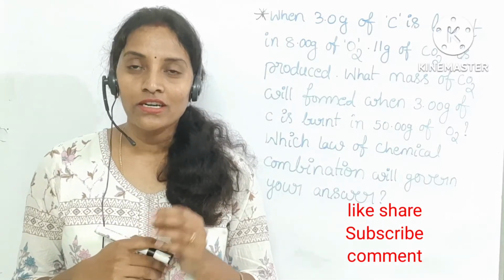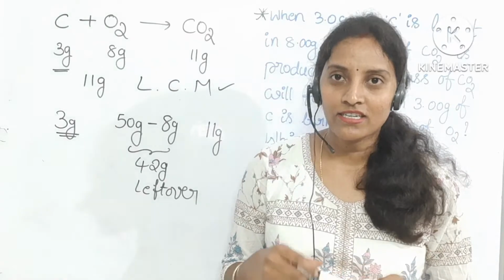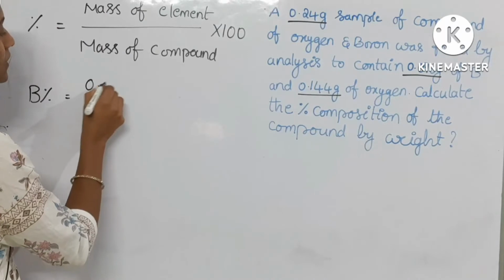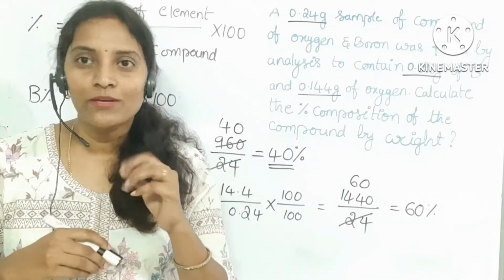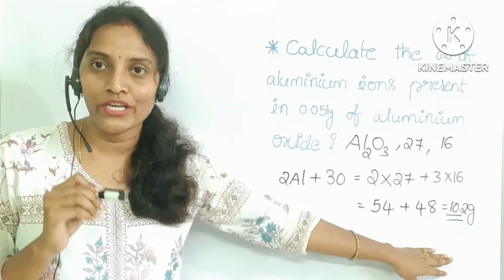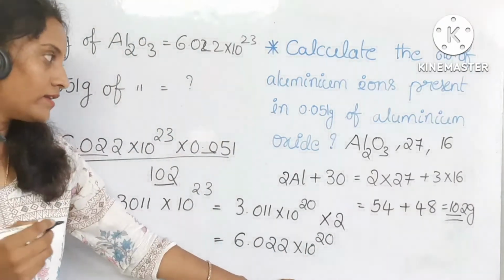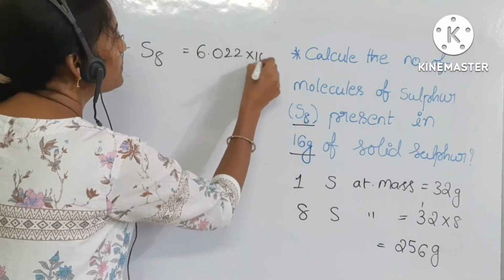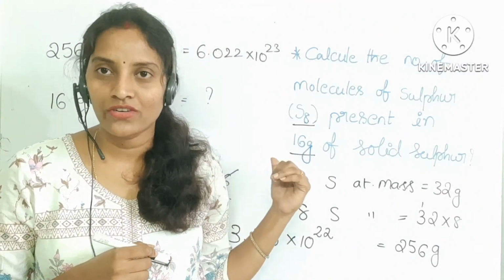Atoms and molecules exercises 1,2,10,11#foundationchemistry#class9#